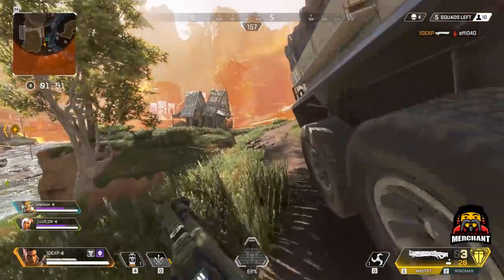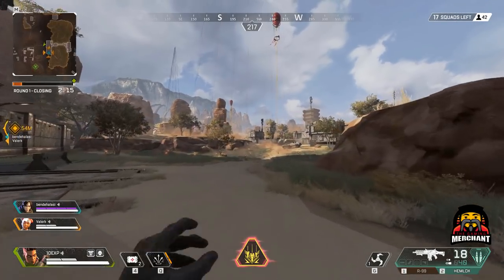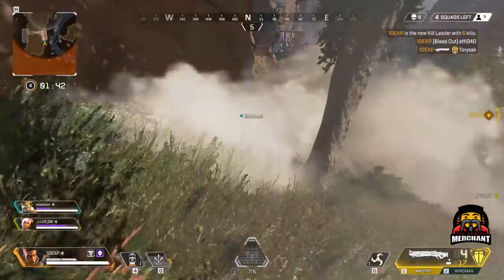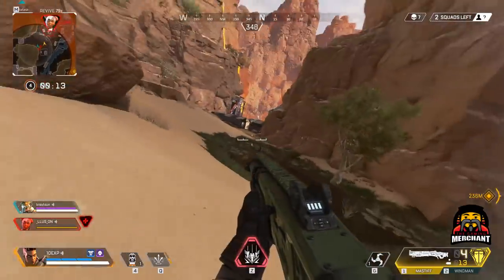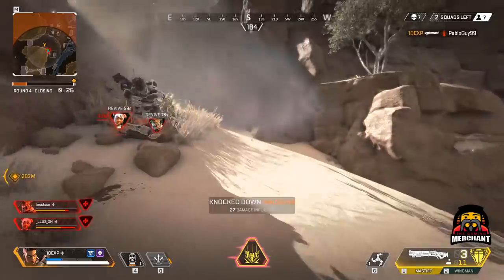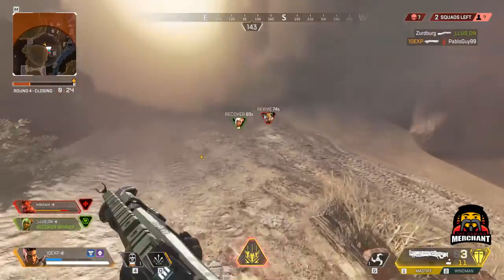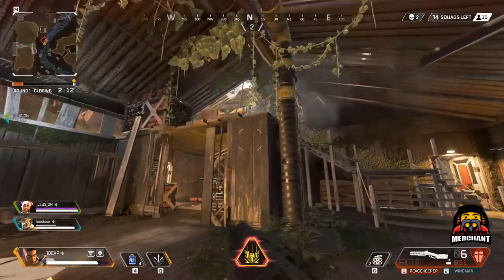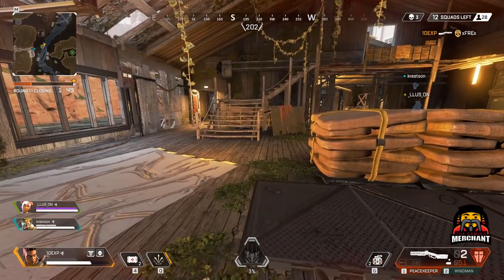Apex Legends Bangalore Guide | Advanced Tips and Tricks | Abilities Overview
In our Apex Legends Bangalore Guide, we provide some tips and tricks, a full abilities overview, and explain where she is most useful. You don't want to miss these tips if you are a Bangalore main. Skip to the tips: @0:41

What are your thoughts on this Bangalore guide? Did these tips prove to be useful? What are your thoughts on her as a legend? If she's not your main, who is?

I have more content like this on my channel, and will be making more content.

Thanks to Lakey for the music!

Track: Days Like these
artist info